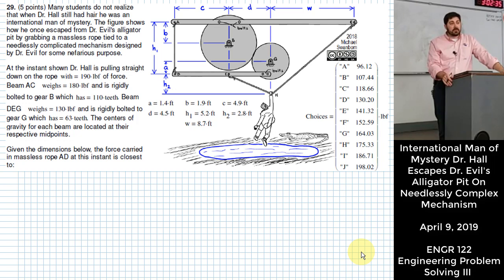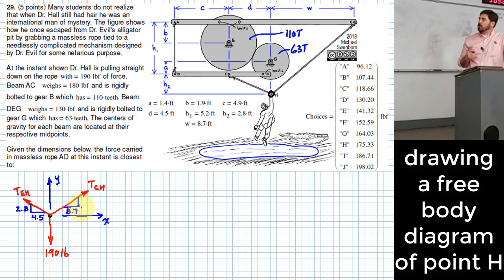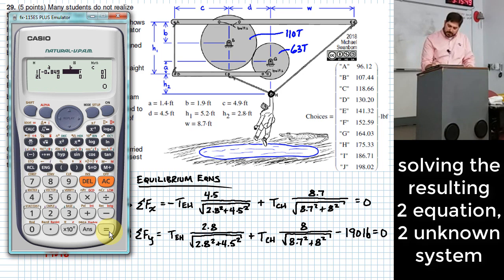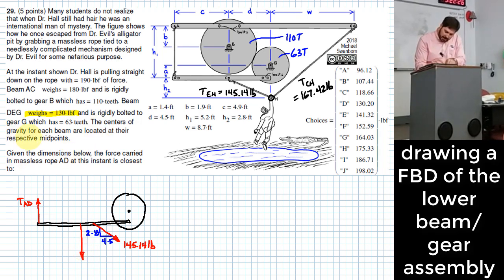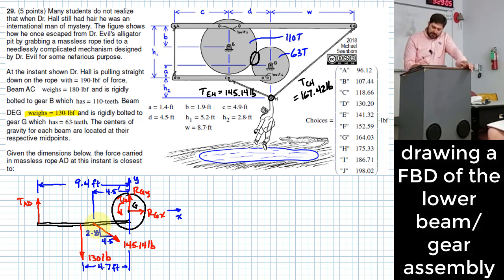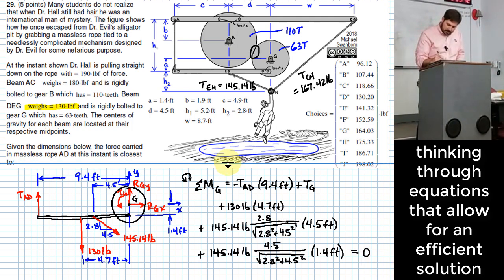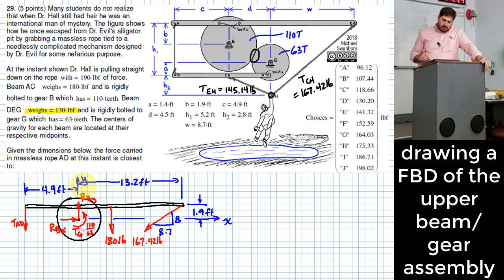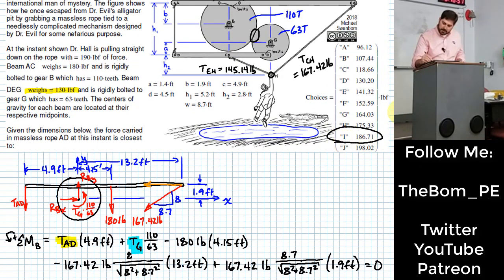Man of Mystery Dr. Hall Escapes Alligator Pit On A Needlessly Complex Mechanism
This example was recorded on April 9, 2019. All retainable rights are claimed by Michael Swanbom.